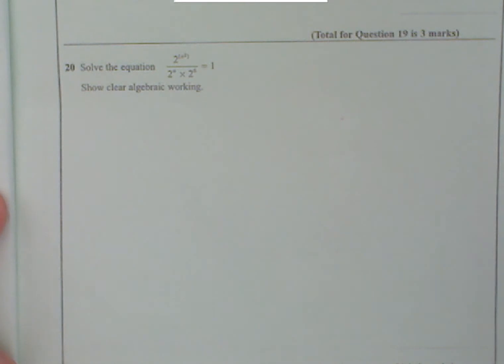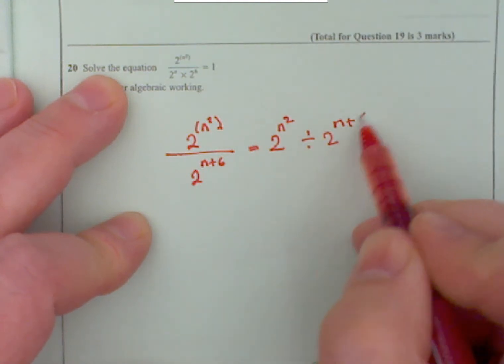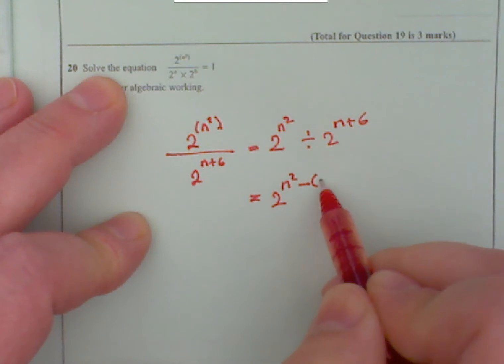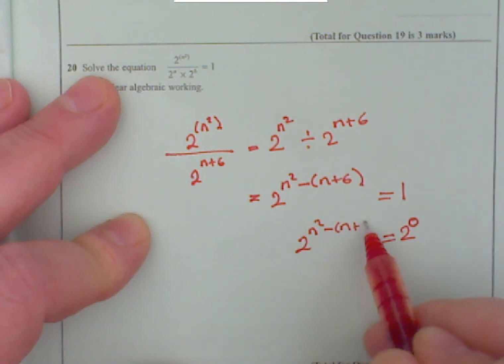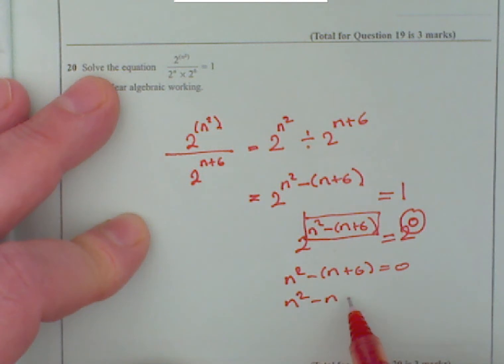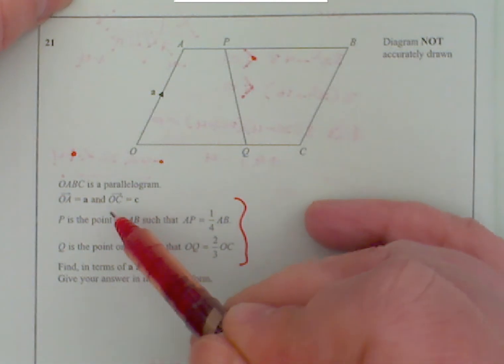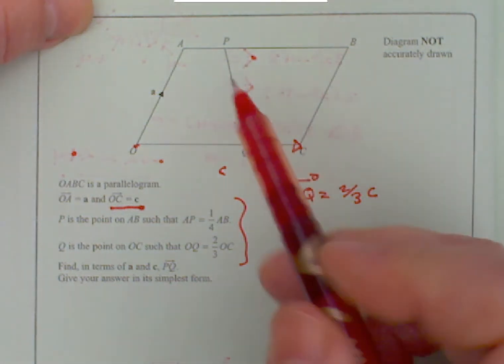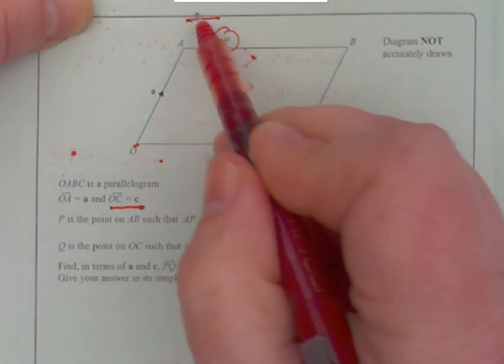Year 11 Green Paper q20 21